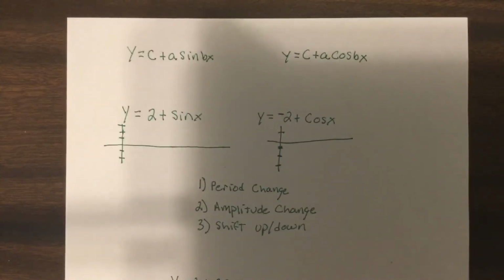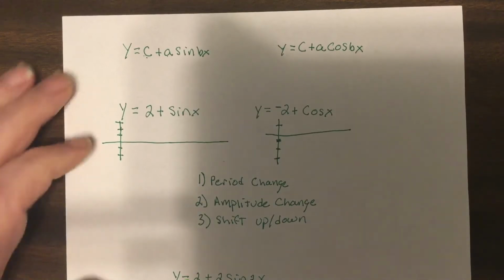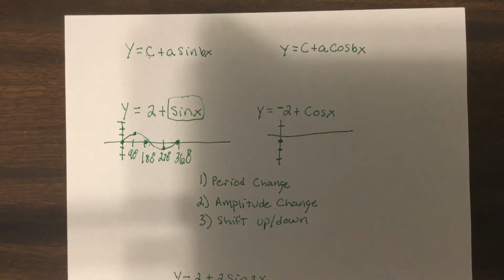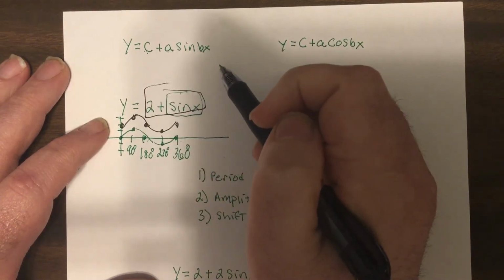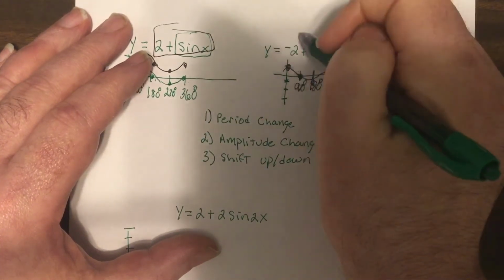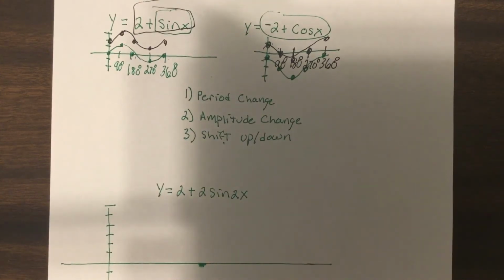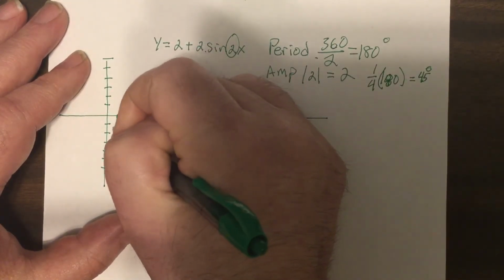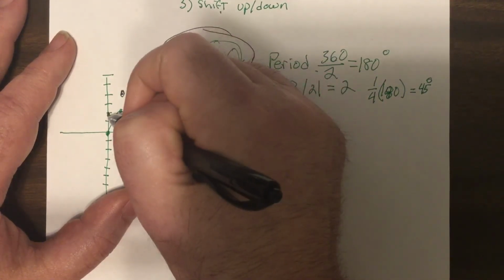Ha may 11 part 1